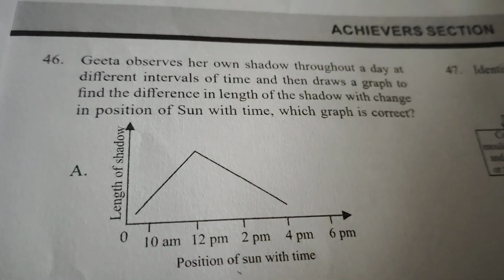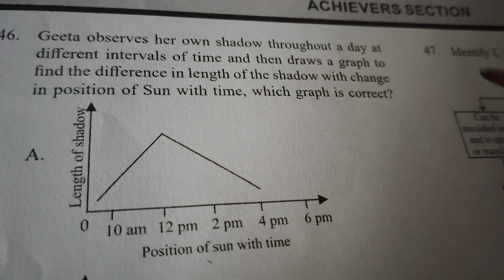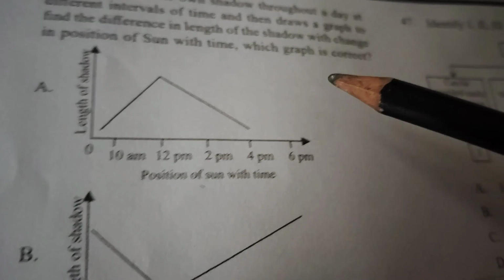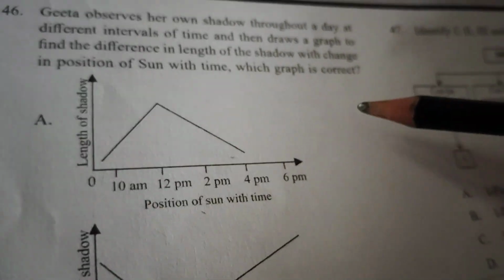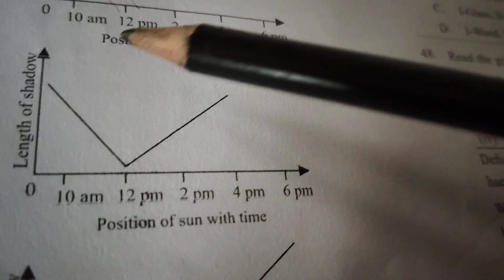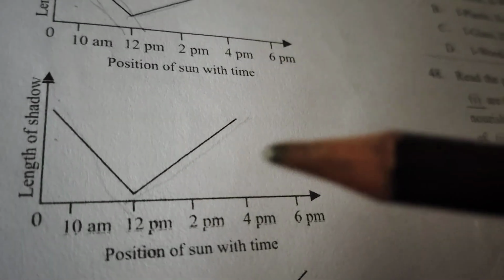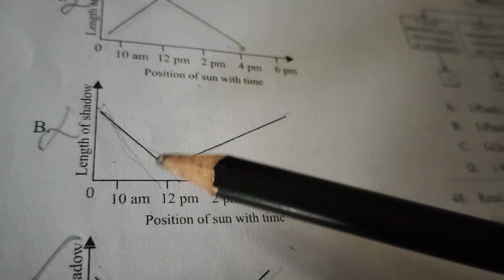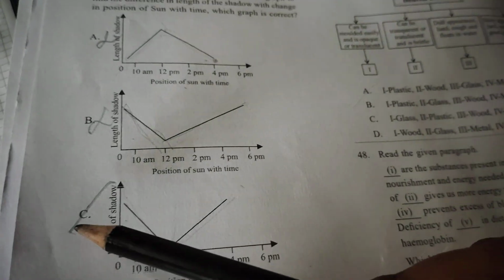NSO length of shadow pyq represented by graph